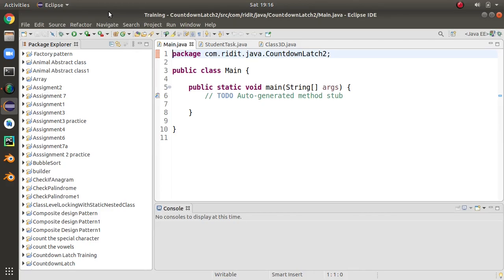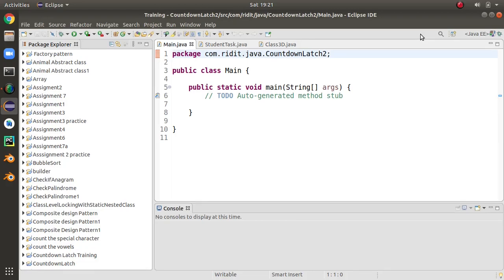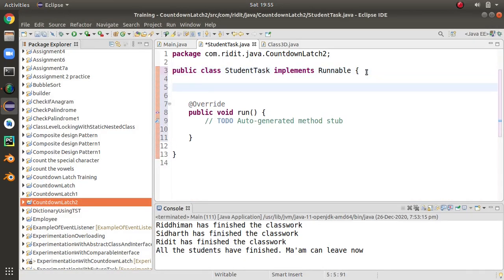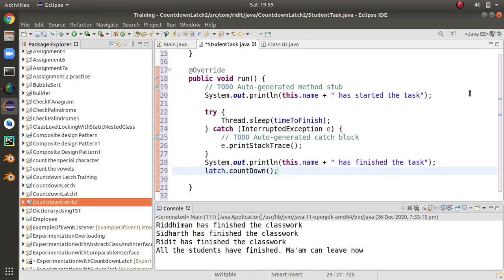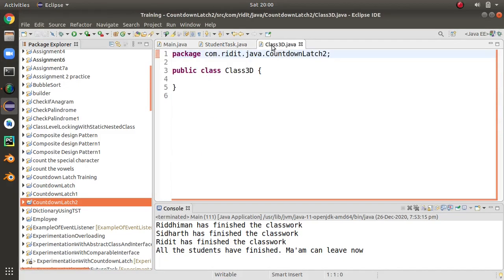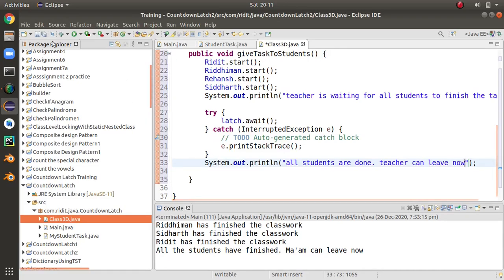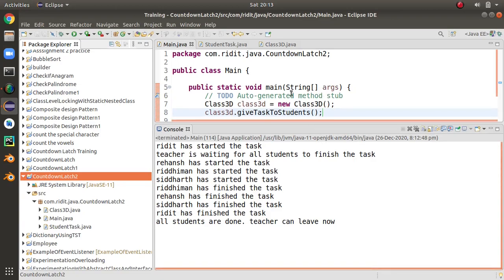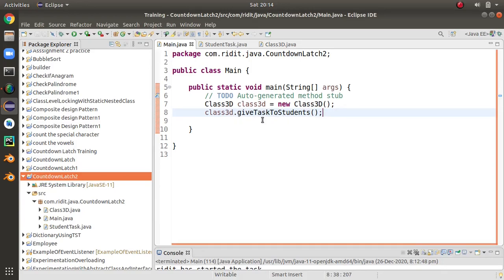Concurrent Programming and Countdown Latch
Here i am trying to throw some lights on the concurrent programming in general and countdownlatch of Java Concurrency package specifically.